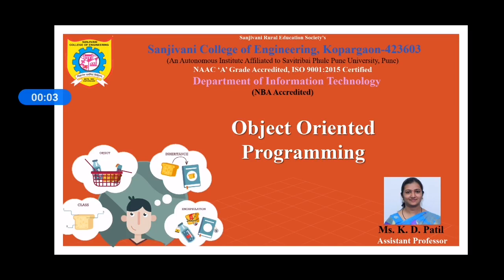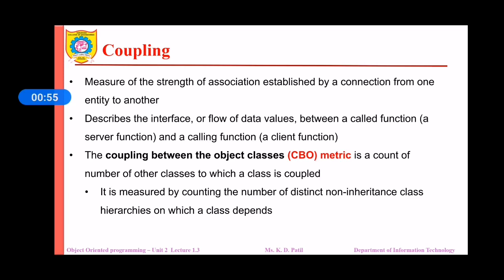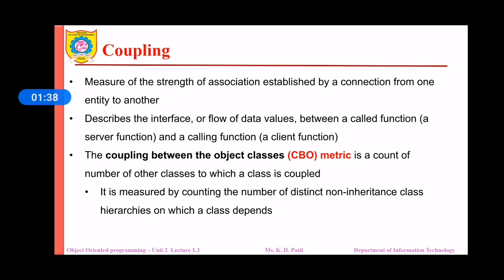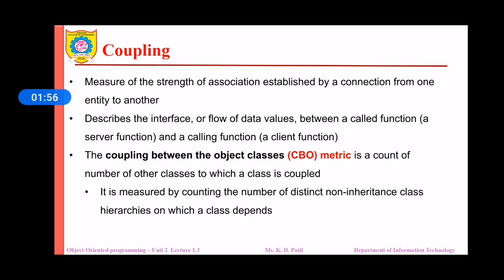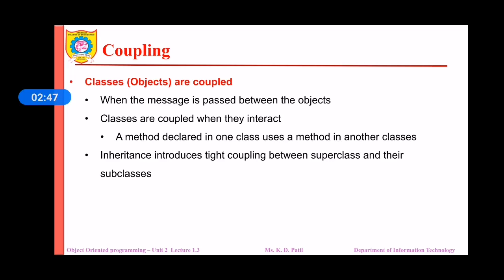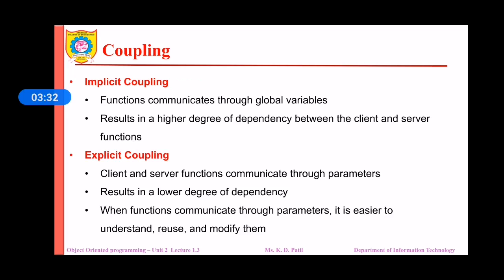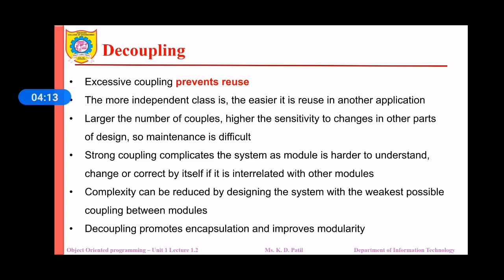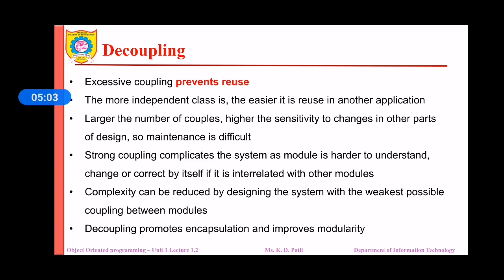Unit 2 Lecture 1.3.2: Basics of Class Design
Decoupling